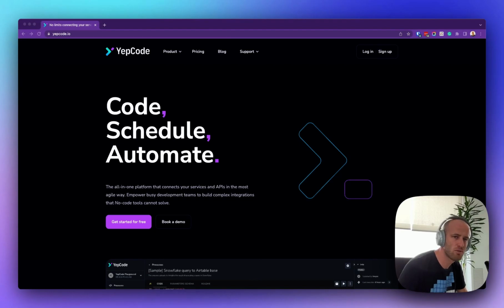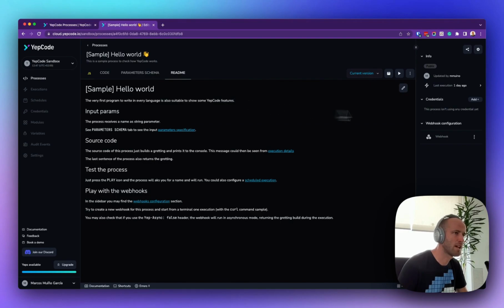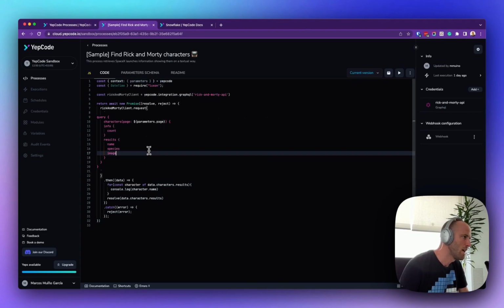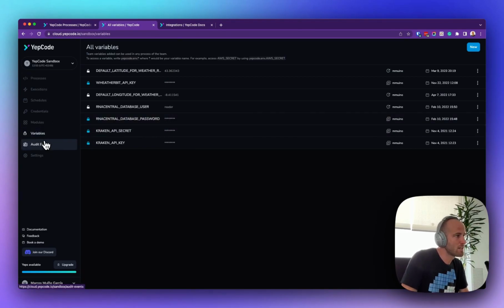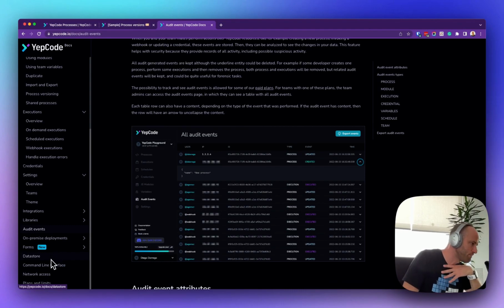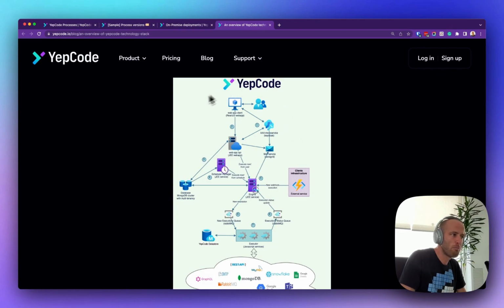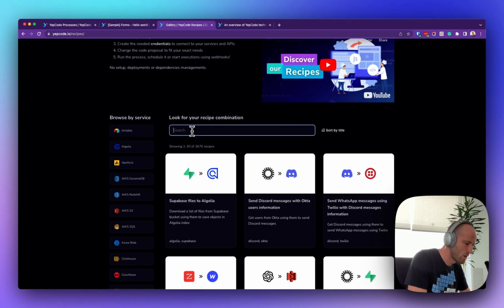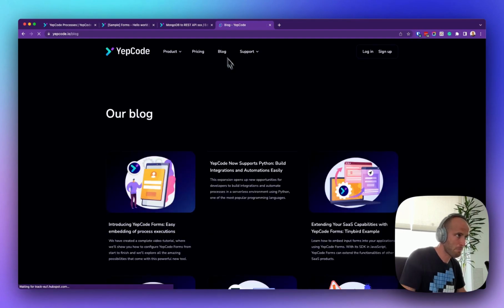YepCode Product Demo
One of our co-founders performs a full overview of the YepCode platform, showing how developers could take advantage of every single feature.

00:00 - What is YepCode?
01:46 - Usage scenarios
02:23 - Understanding the Editor
02:31 - Simple process demonstration
03:50 - Integrations
05:25 - Schedule executions
06:03 - Webhooks
07:30 - Credentials
07:53 - Modules
08:44 - Variables
09:06 - Audit
10:32 - Versioning and release management
11:43 - Common Libraries inclusion
12:20 - Offline development with CLI
13:48 - Tunneling system
14:25 - On-prem deployments
16:03 - Forms for external executions
17:57 - Ready-made code Recipes
19:44 - Free and scalable Pricing